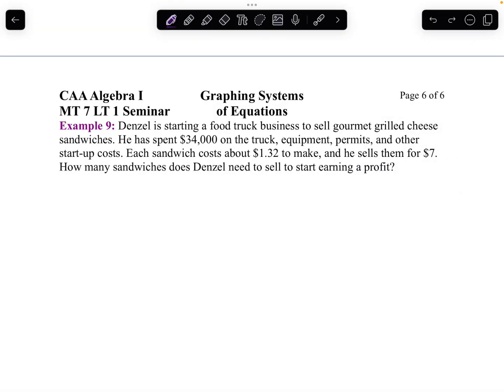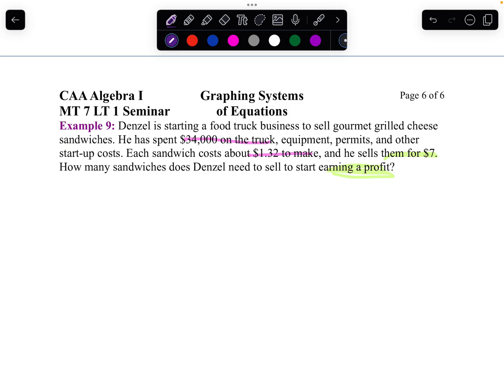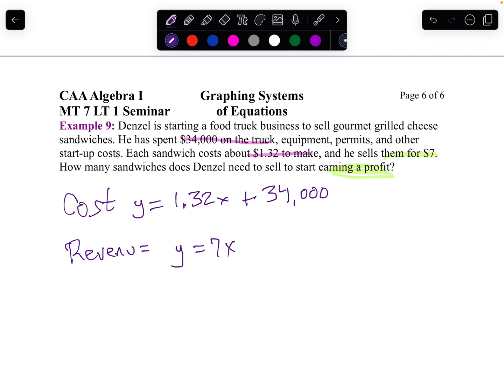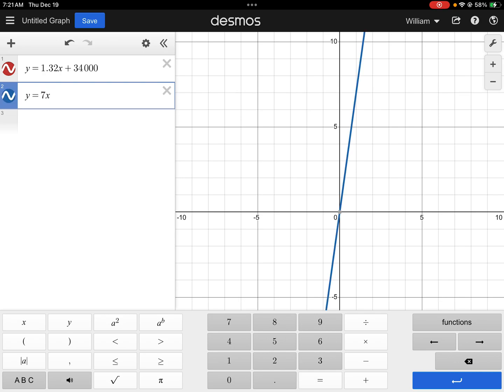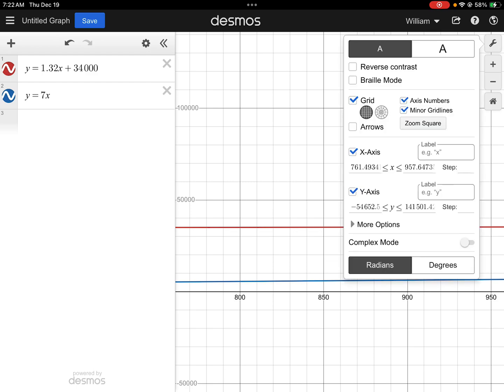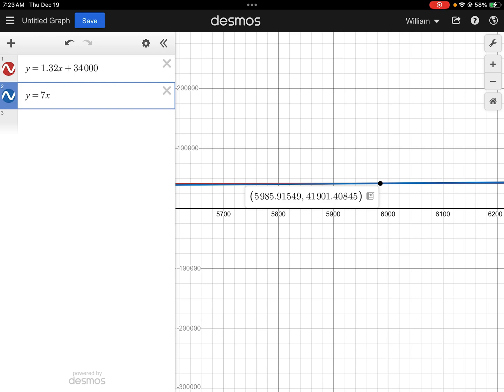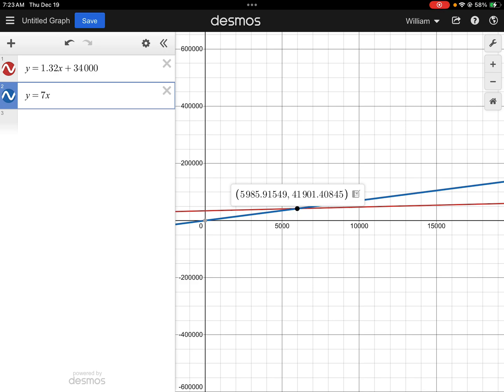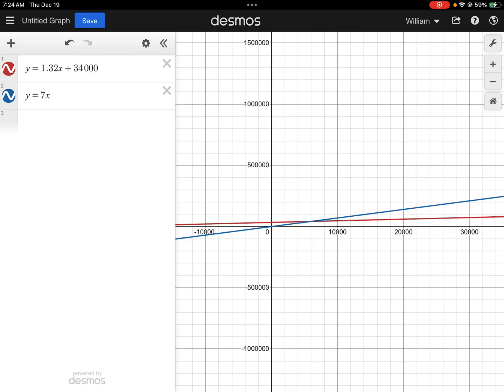Algebra I MT 7 LT 1 seminar part 4 solving systems of equations by graphing ￼